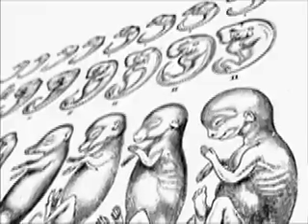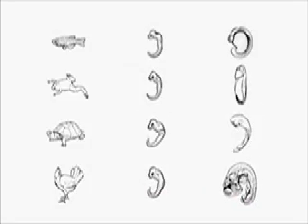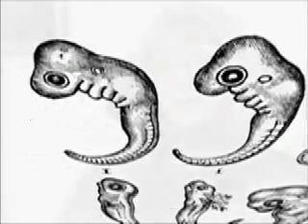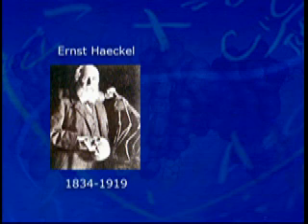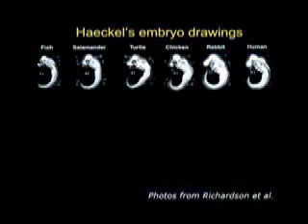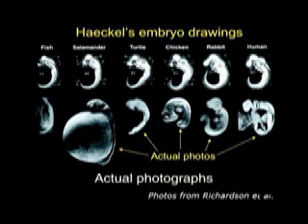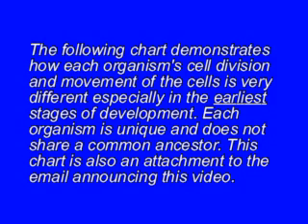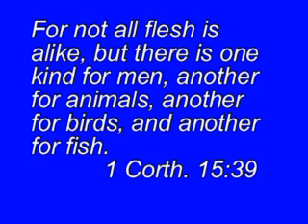Email #05- Haeckel's Embryos Even Fooled Darwin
Haeckel's drawings of embryos are clearly frauds but Darwin used the drawings as  supporting evidence to his theory.